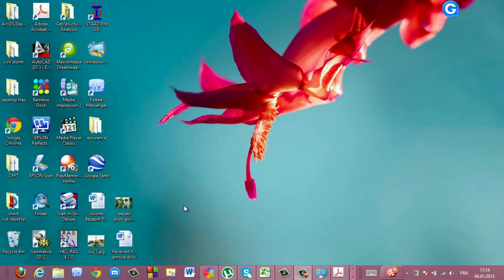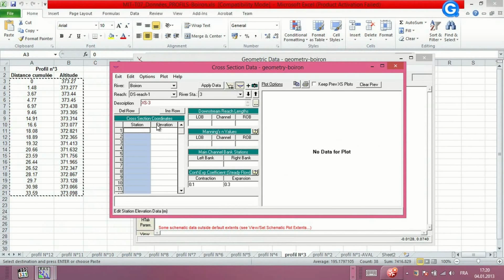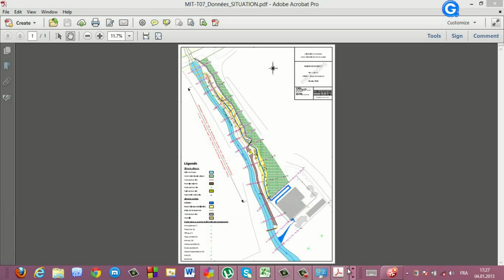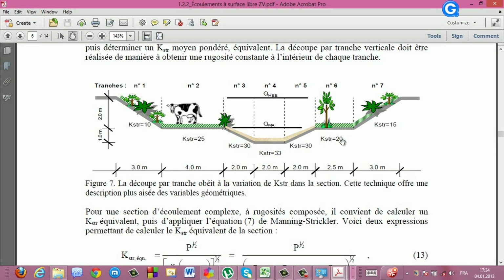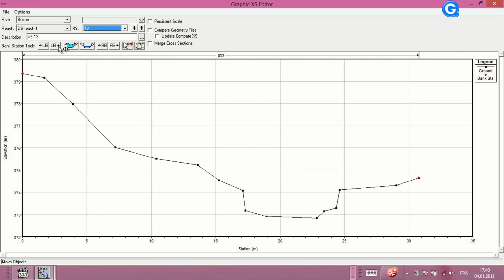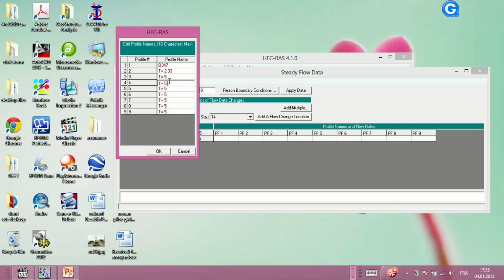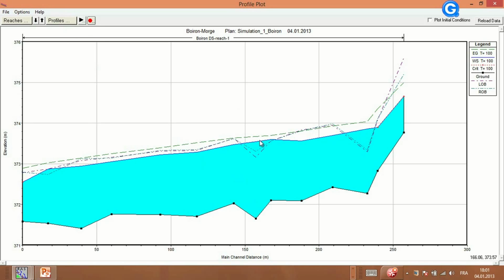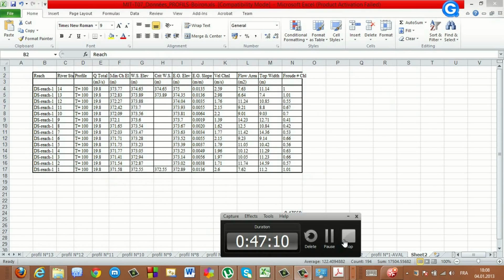Discover Hydraulic Engineering with HEC-RAS: Real Data Simulation and Analysis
Step into the fascinating world of hydraulic engineering as we explore the intricate process of running the HEC-RAS model using real-world data. This video dives deep into the capabilities of HEC-RAS, a renowned software used for river hydraulics analysis, floodplain mapping, and water resource management.

Learn how to:

Apply real data for simulating and analyzing hydraulic scenarios with precision.
Transform raw data into actionable insights for infrastructure development and flood control.
Utilize features like one-dimensional steady flow, unsteady flow, sediment transport, and water temperature modeling.
This video also serves as an Introduction to Hydrology, covering key concepts such as:

The Hydrologic Cycle: Precipitation, evaporation, runoff, and streamflow.
Flood routing with the Modified Puls Method.
Groundwater hydrology, aquifers, and well hydraulics.
Hydrograph Analysis and watershed management.
Insights into rainfall-runoff models and infiltration processes.
Whether you’re a student, professional, or enthusiast, this video is packed with valuable knowledge for hydrology and civil engineering applications.

💡 Key Highlights:
✔ Streamflow measurement and analysis.
✔ Hydrological modeling for flood control.
✔ Real-world applications of water resource planning.

Explore more at:
🌐 HagosCon

This description combines all essential details and resources while keeping it concise and professional. Let me know if you'd like further adjustments!